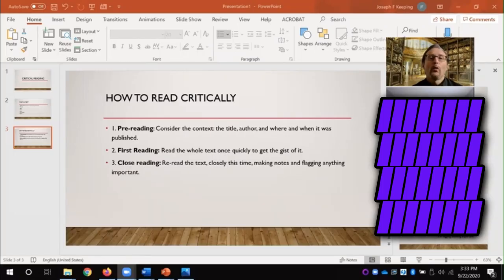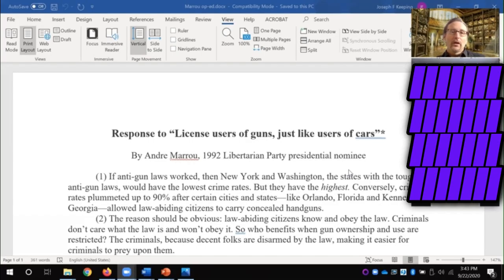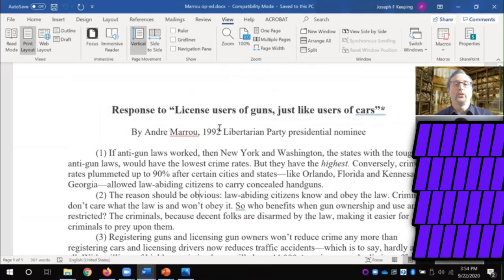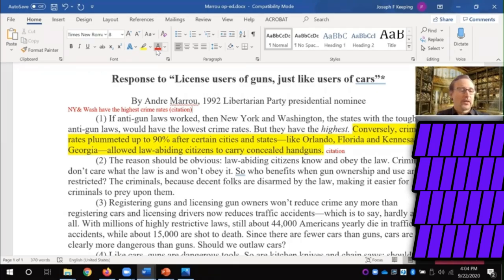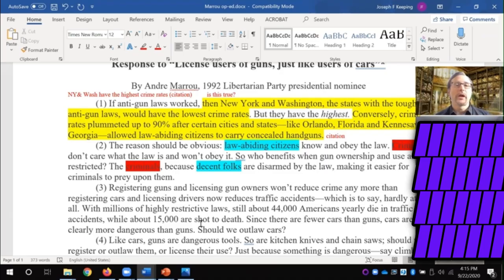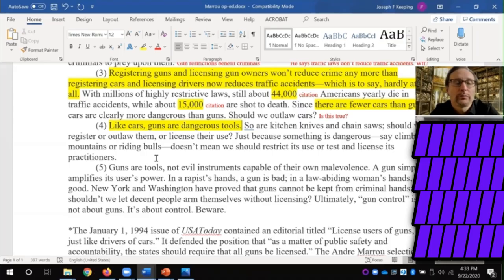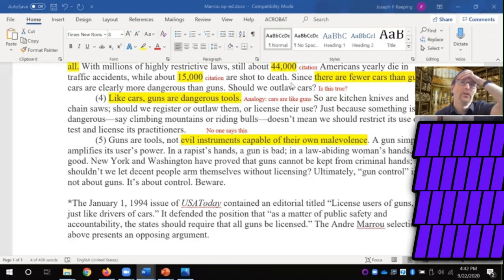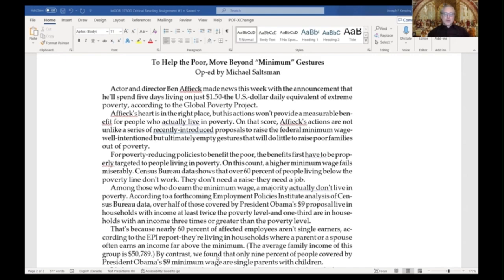WEEK2 Lecture Video: Techniques of Critical Reading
A demonstration of a set of step-by-step techniques for critically reading texts, for my Modes of Reasoning class.